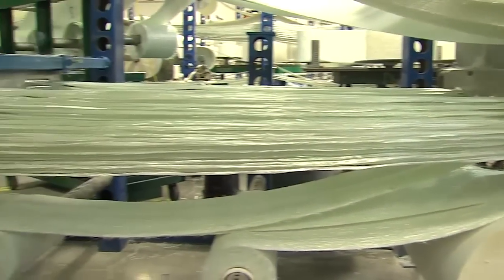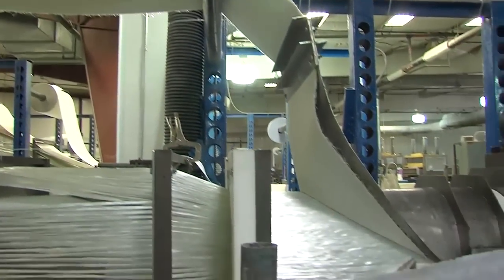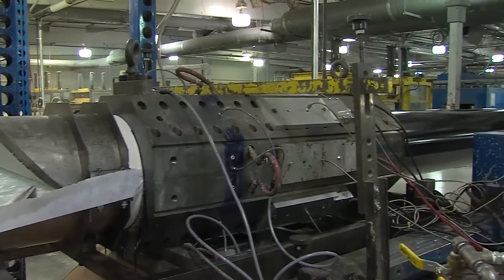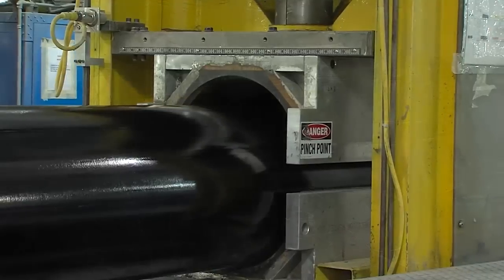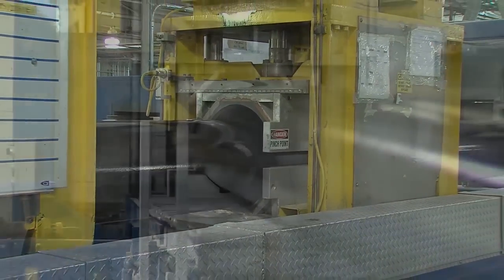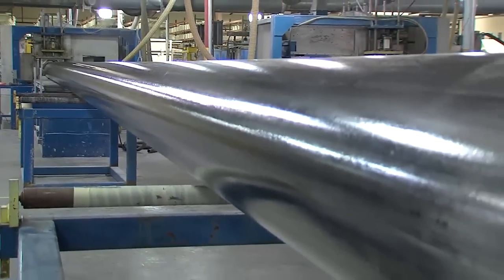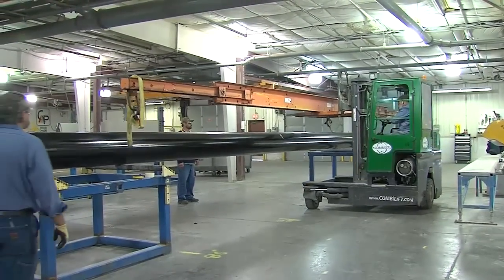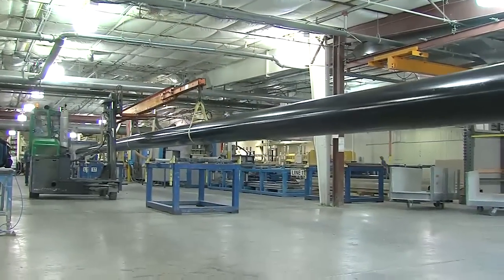FRP Pultrusion Process Video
Creative Pultrusions, Inc. is a leader in the pultrusion of fiber reinforced polymer (FRP) composites.

What is pultrusion? Pultrusion is a continuous manufacturing process utilized to make pultruded profiles with constant cross-sections whereby reinforcements, in the form of roving and mats, are saturated with resin and guided into a heated die. Once in the die, the resin undergoes a curing process known as polymerization. The resin saturated reinforcements exit the die in a solid state, in the form of the cross section of the die. The pultrusion process requires little labor and is ideal for mass production of constant cross section profiles.